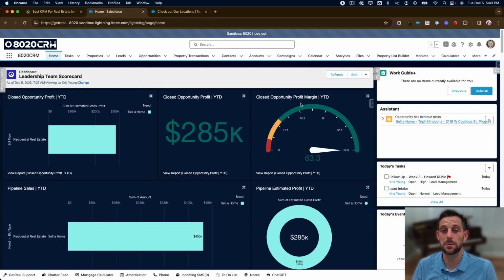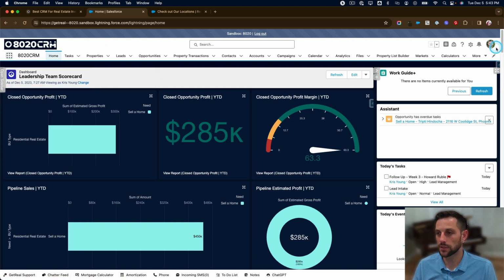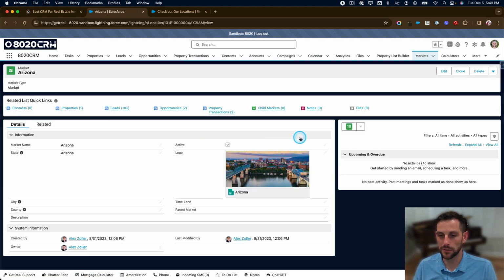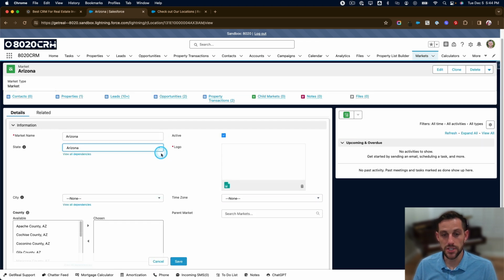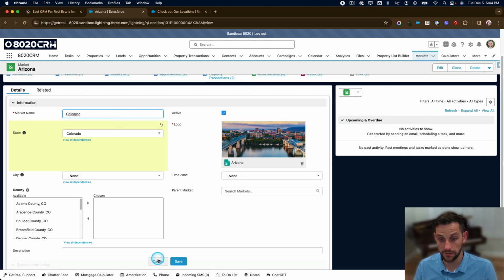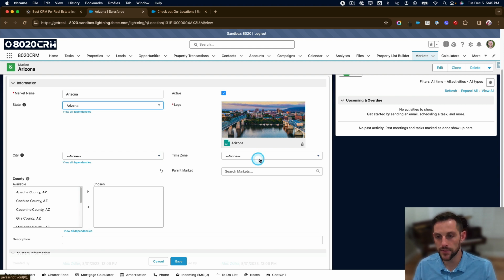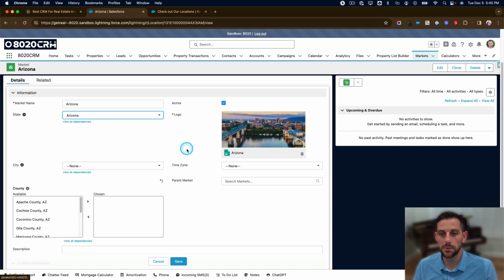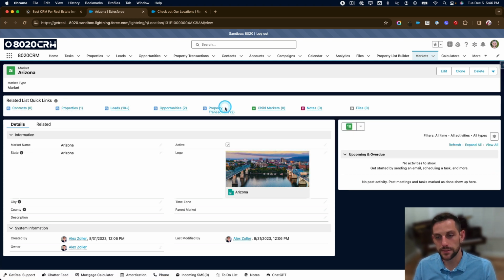Add and Manage Markets in 8020CRM: Essential Tips and Tricks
🌍 Maximize Your Market Insights with 8020CRM!

Understanding the markets you operate in is crucial for success. With 8020CRM, you can add an unlimited number of markets or locations, segmenting them by city, state, counties, and even asset types. In this video, we’ll cover everything you need to know about markets in 8020CRM, including:

What You’ll Learn:
• Defining Markets: An overview of what markets are and their significance in your operations.
• Adding Markets: Step-by-step instructions on how to add new markets and locations in 8020CRM.
• Required Fields: Learn about the essential fields you need to complete when adding markets.
• Importance of Segmentation: Discover why segmenting your markets is vital for strategic planning and analysis.

Join us as we explore how to effectively manage your market data for better insights and decision-making!